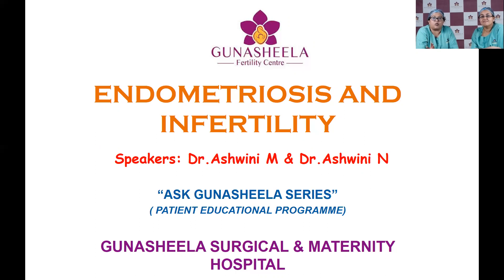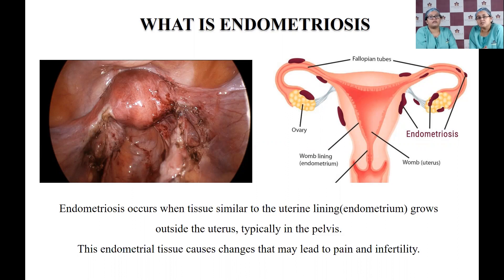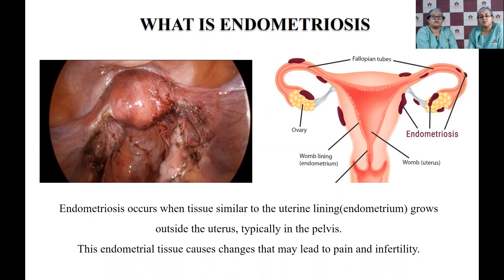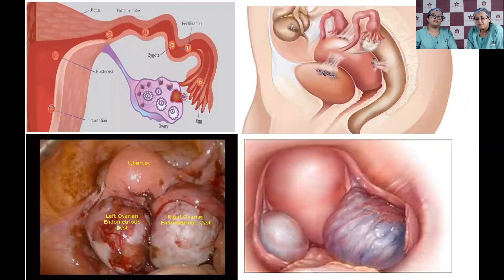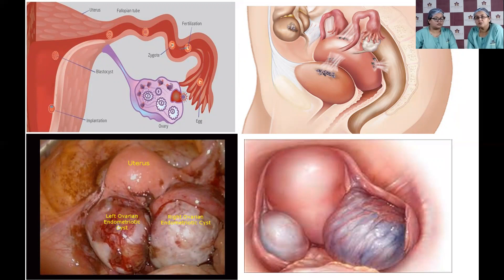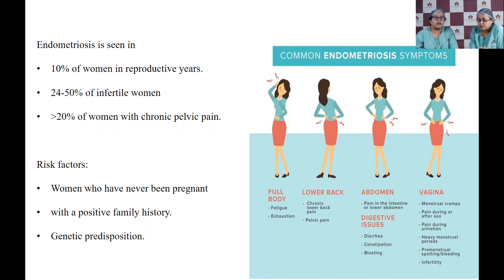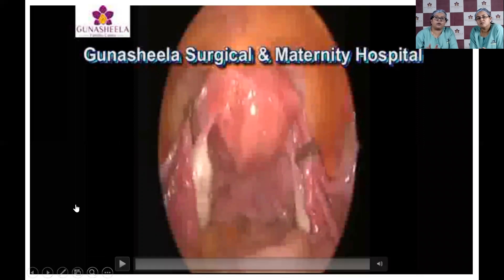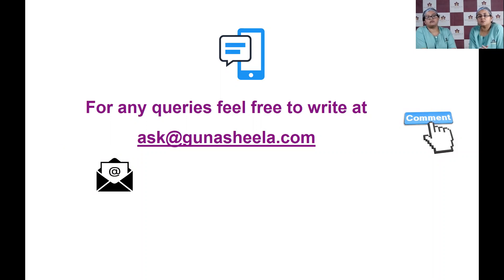Endometriosis & Infertility| IVF treatment Centre | Gunasheela Fertility Centre - Bangalore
What is endometriosis and how does it affect infertility?
Endometriosis is a condition in which the endometrial tissue, which normally lines the inside of the uterus, grows outside of the uterus. This tissue can attach to organs in the abdomen and pelvis, such as the ovaries and fallopian tubes, and cause pain and inflammation. Endometriosis can also cause scarring and blockages in the reproductive system, which can lead to infertility.
Endometriosis is a condition where tissue similar to the lining of the uterus is found outside of the uterus, typically on the ovaries, fallopian tubes, or other organs in the pelvic area. Endometriosis is a common cause of infertility, as it can cause scarring and blockages in the reproductive organs, leading to difficulty conceiving. Treatment for endometriosis can involve medications and/or surgery to remove the abnormal tissue. In some cases, fertility treatments such as in vitro fertilization (IVF) may be recommended in order to help a woman with endometriosis become pregnant.

Feel free to receive a helping hand from our team of fertility experts and professionals for any fertility related problems